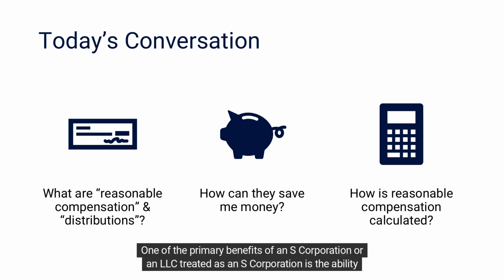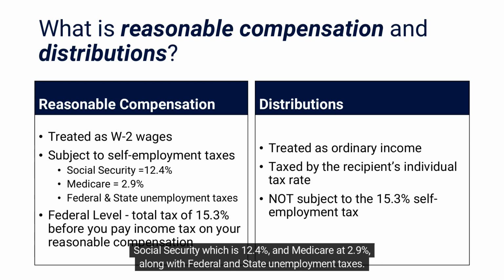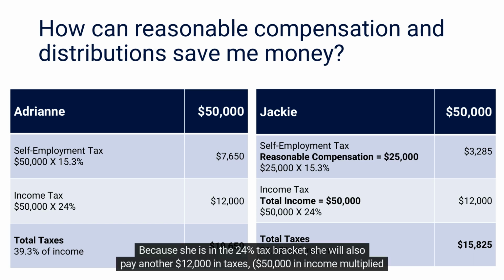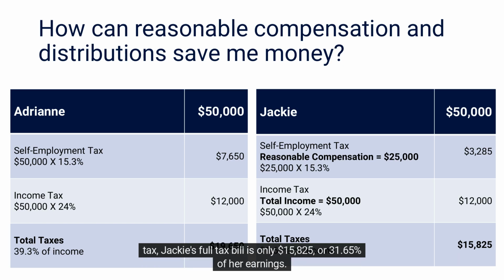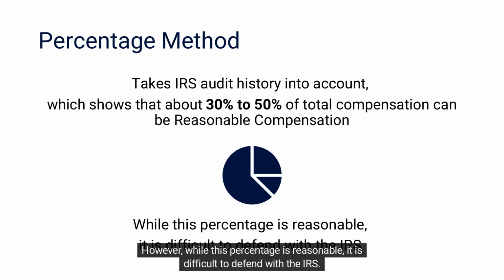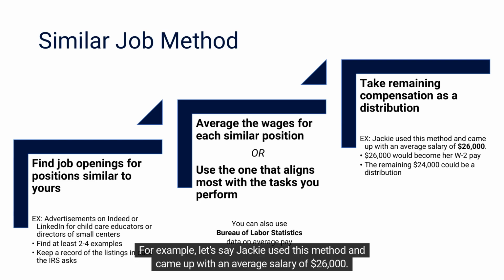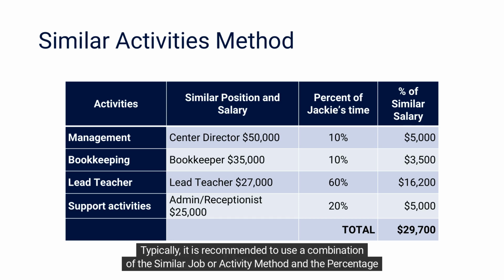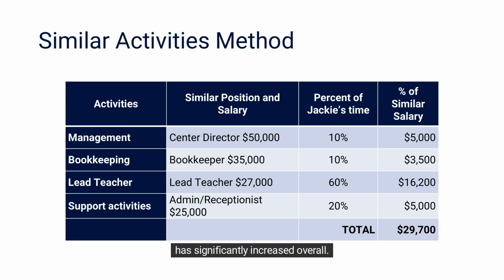How Do I Determine S Corporation Reasonable Compensation?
How classification as an S Corporation, or an LLC treated as an S Corporation, allows for reasonable compensation and distributions, and how to calculate them.